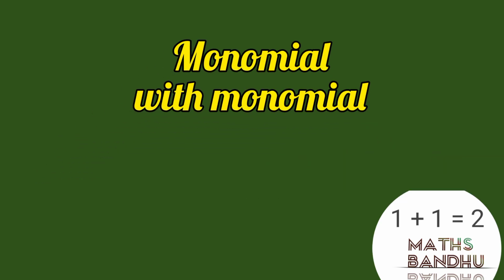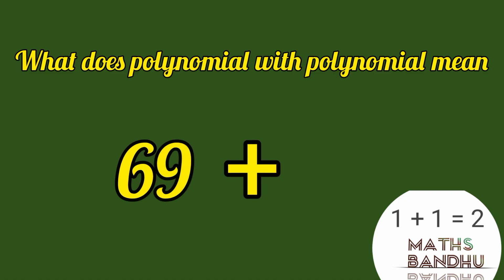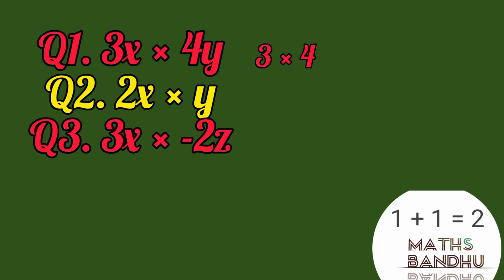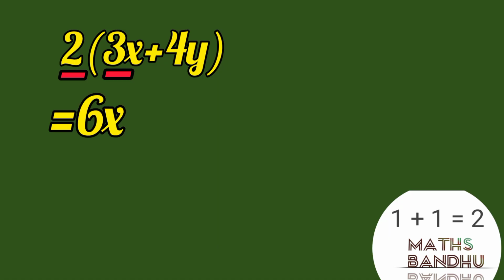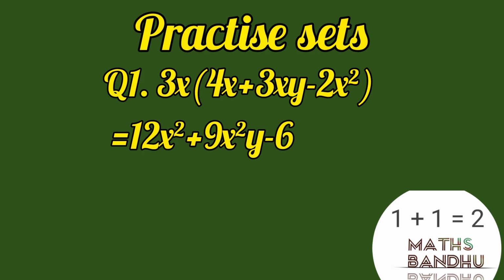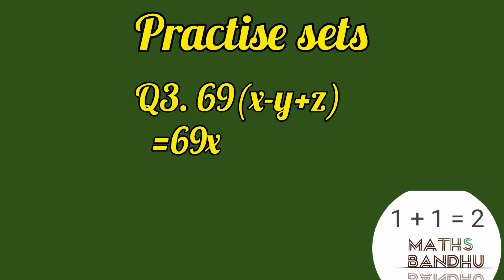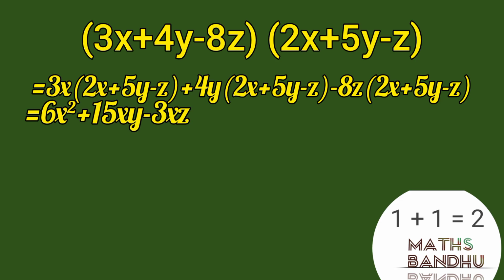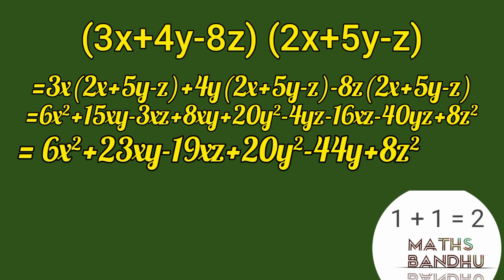Easy steps to multiply any algebraic term!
How to multiply in algebra?,
algebra multiplication,
How to multiply in algebra class 5,
How to multiply in algebra class 6,
algebra multiplication class 5,
algebra multiplication class 6 and 7,
simplifying algebraic expressions,
simplifying expressions with parentheses,algebraic expressions,
algebra

Master multiplying algebraic terms with this step-by-step guide. Learn to solve monomials and polynomials with ease and build your confidence.

This tutorial focuses on the foundational rules for algebra multiplication. Whether you are struggling with basic expressions or need a refresher on more complex equations, this lesson breaks down the process into manageable steps. We cover how to handle coefficients and variables correctly when multiplying monomials with monomials, providing clear examples for each step.

Beyond basic terms, you will learn the techniques for multiplying binomials and trinomials. The video includes guided practice problems designed to show you exactly how to apply these rules to polynomials. By the end, you will have a solid grasp of how to simplify these expressions accurately.